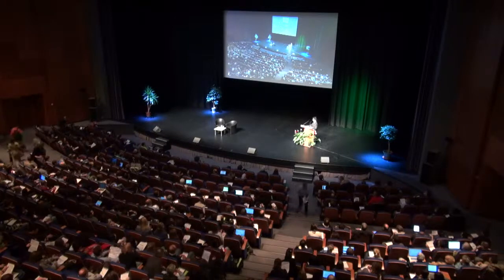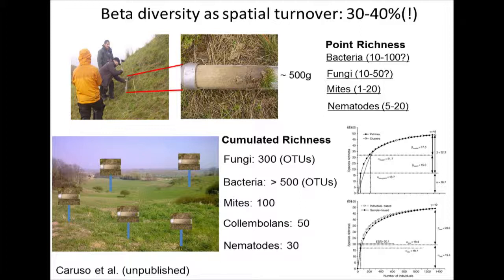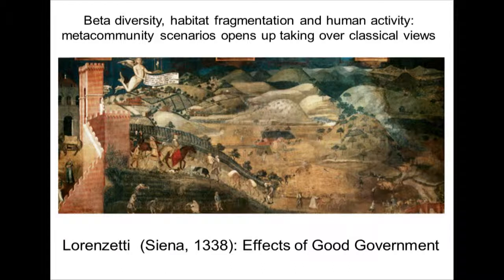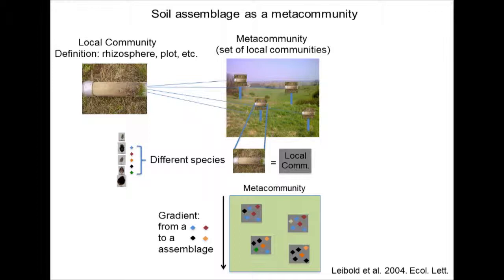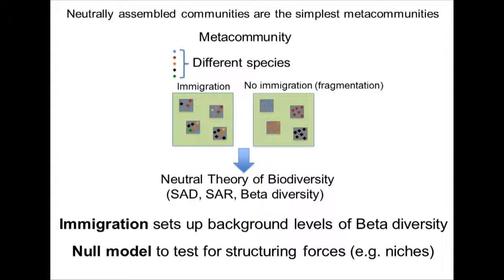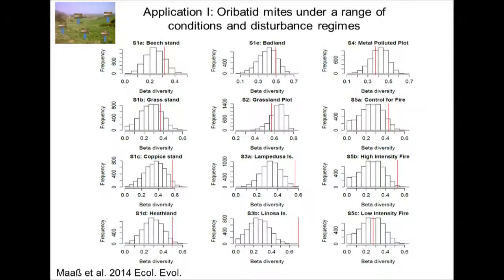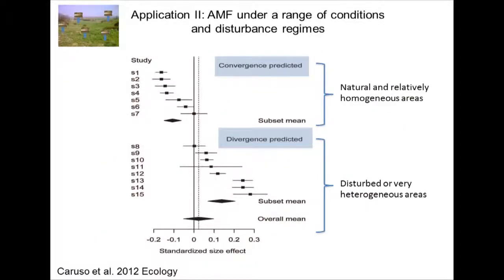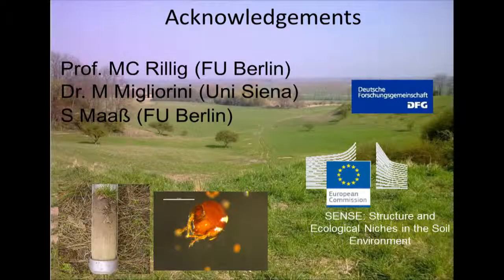GSBI - Dr Tancredi Caruso (Queen's University of Belfast)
Beta diversity and human impact in soil communities